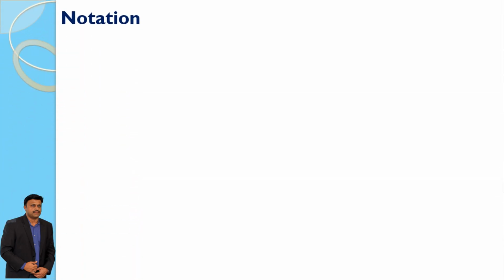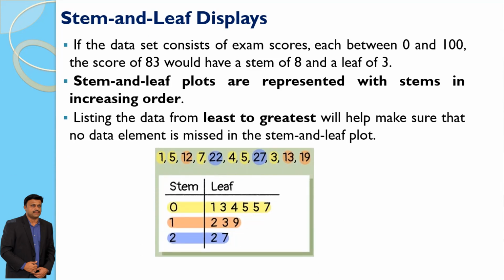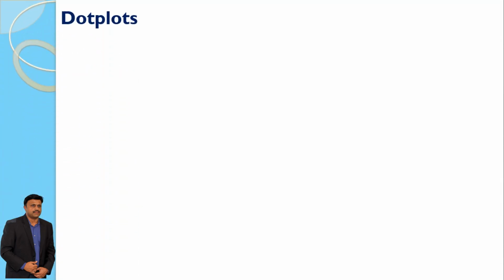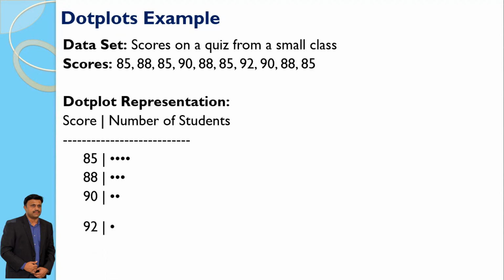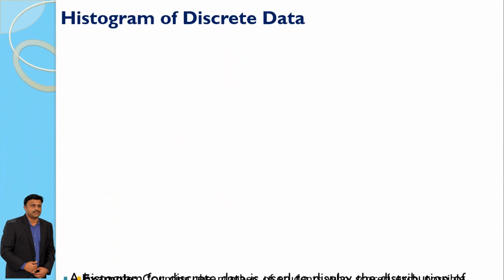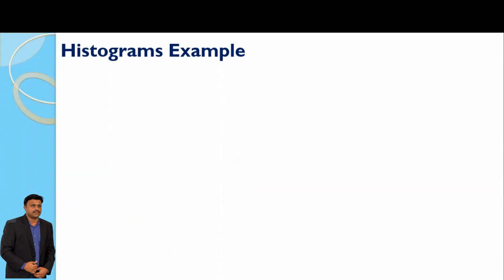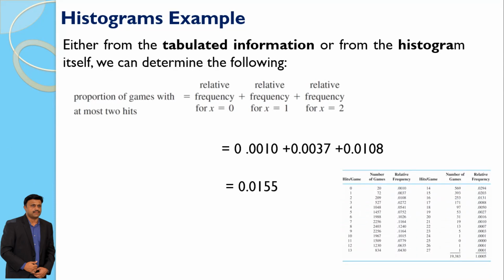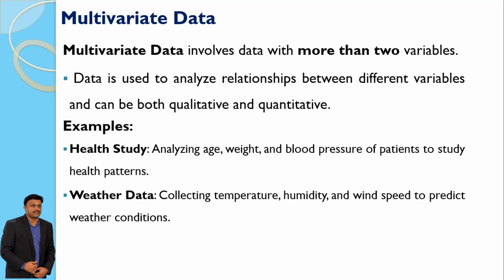Organizing Data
This lecture video covers various methods for displaying and analyzing data, including notation techniques and graphical representations such as stem-and-leaf displays, dotplots, and histograms.